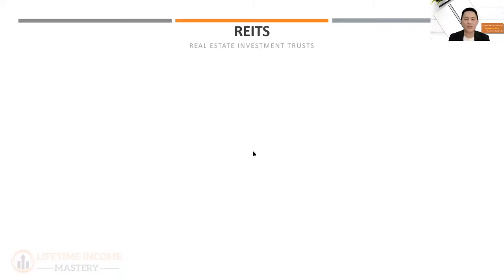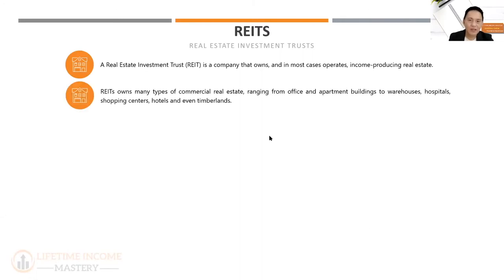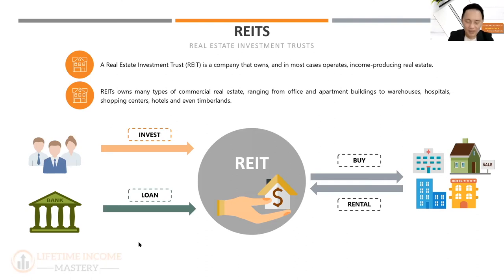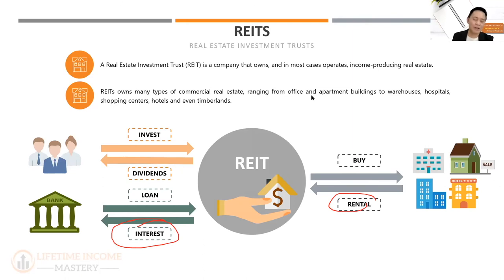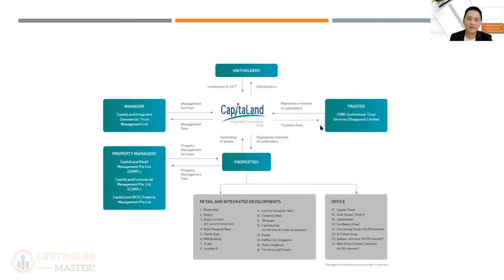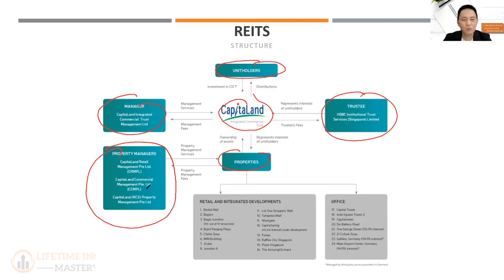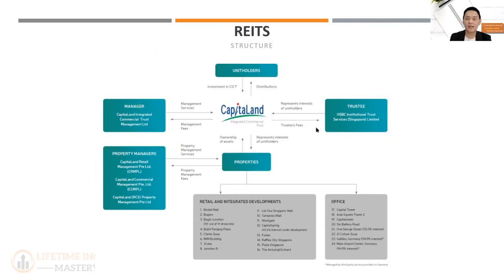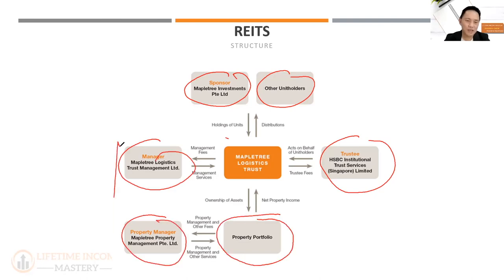What is a REIT & How Does It Work?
Here's a short introduction of the mechanism of a REIT and Darren also explains about the structure of how it works!

►►TO OPEN A STOCK TRADING ACCOUNT WITH DARREN'S TEAM◄◄

►►TO LEARN FROM DARREN AND BE A PART OF HIS PRIVATE COMMUNITY◄◄